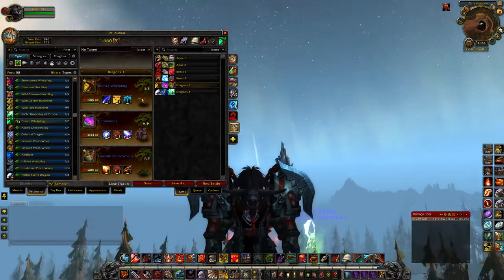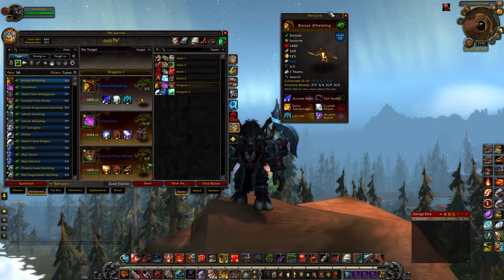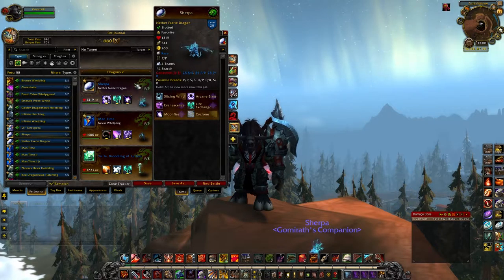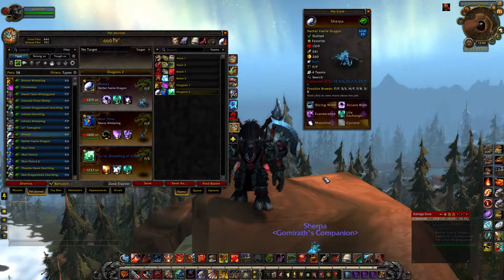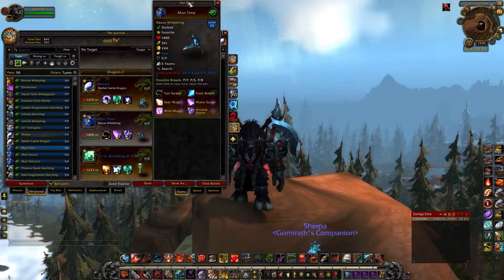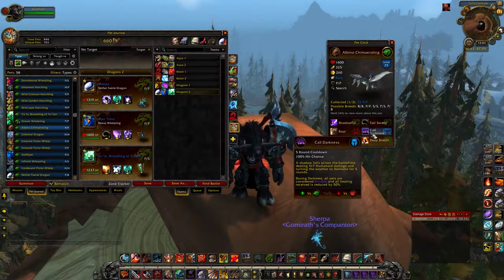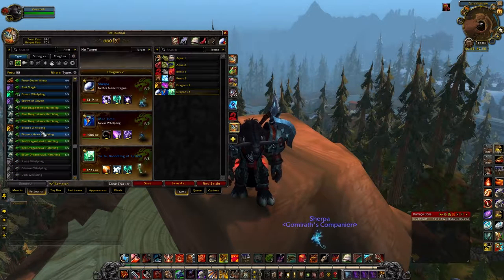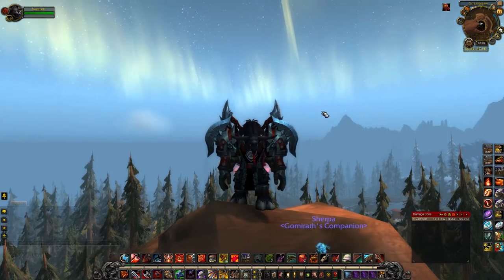Notable Dragon Battle Pets Legion